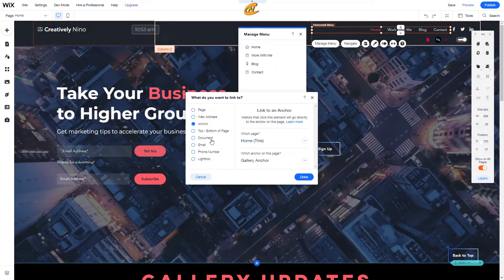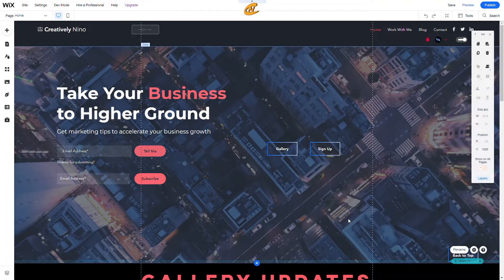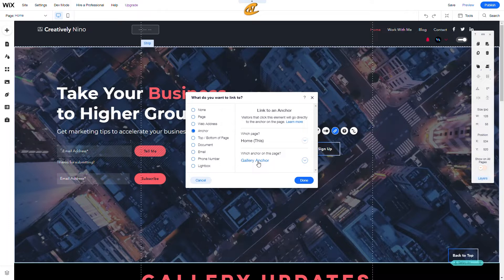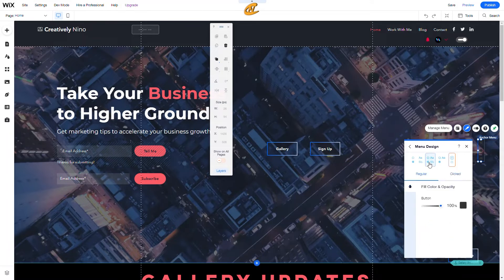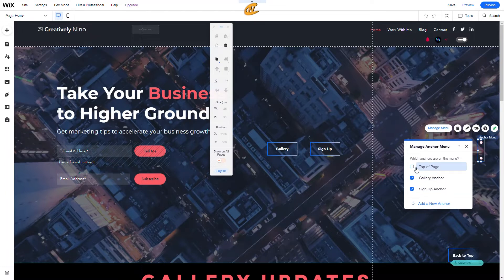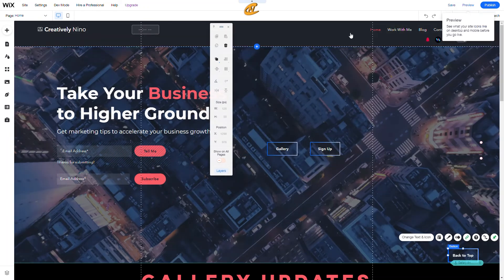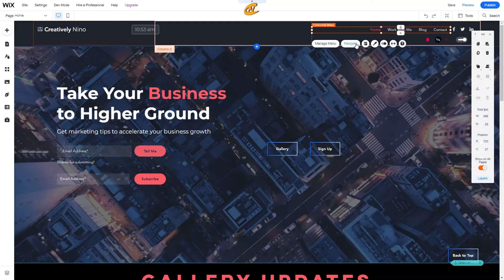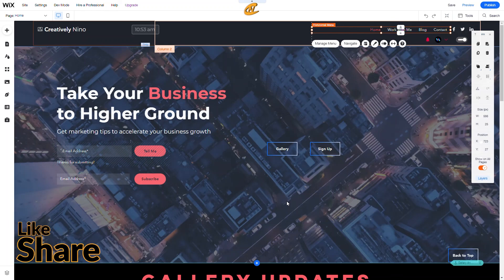Adding & LInking Anchors to Wix Editor - Wix Tutorial for Beginners - Wix.com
In this video, I will show you how to add an anchor to your Wix website. Anchor's are invisible position markers that you can place anywhere on your site. Linking elements to anchors is a great way to encourage your visitors to explore your site and display additional relevant information.

Find out how to use the Anchor Element in Wix Editor link elements to them or display them in an anchor menu.

If you want a specific tutorial on any topic, head over to my to submit a wishlist item that I can focus on faster.

If you have any questions, leave them in the comments below. Also, let me know if there are any other things you would like me to address in future tutorials!